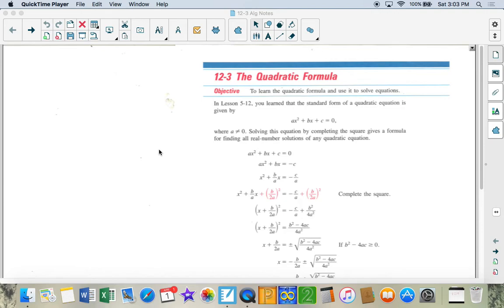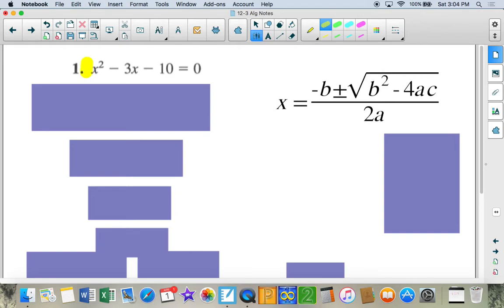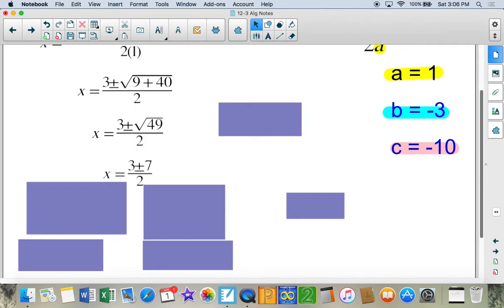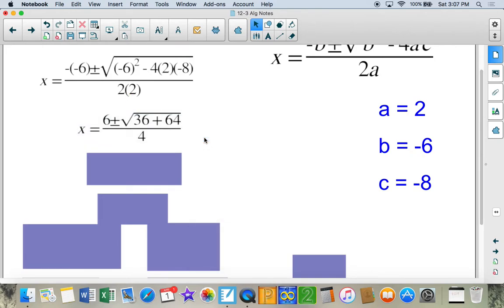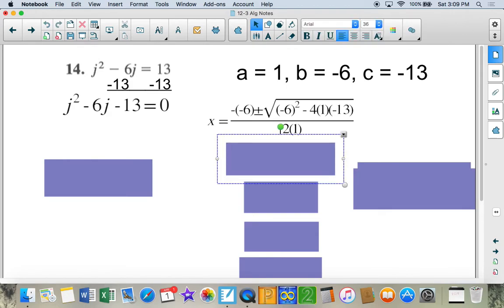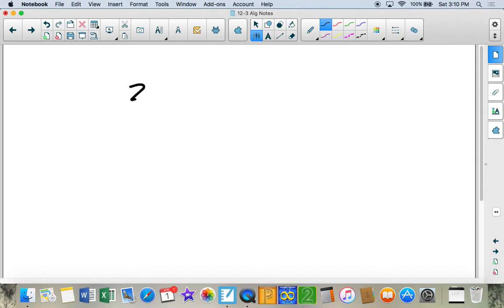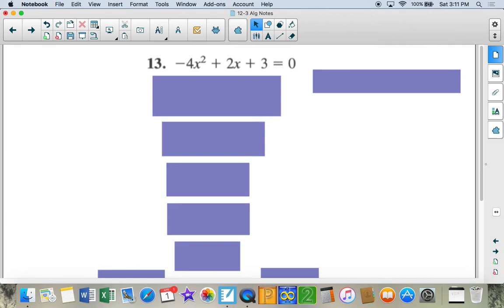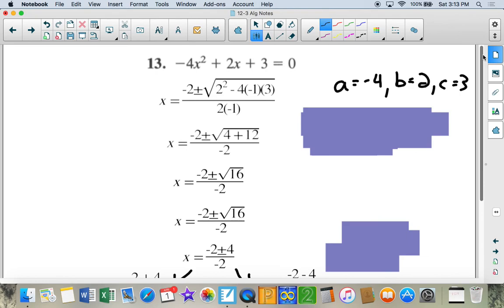Solving Equations by Quadratic Equation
This video demonstrates how to use the Quadratic Equation